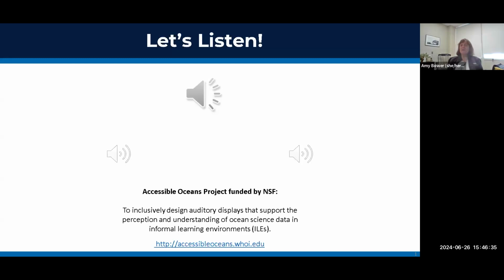Sonification demo: Listening to ocean currents — arXiv Accessibility Forum 2024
As one of the few blind oceanographers in the world, Dr. Amy Bower shares her unique insights and illustrates the use of sonification in her day-to-day work. Check out Amy's demonstration on how she listens to ocean currents in her research.